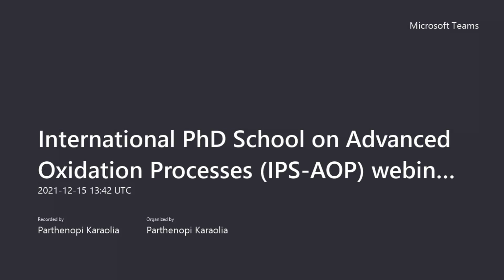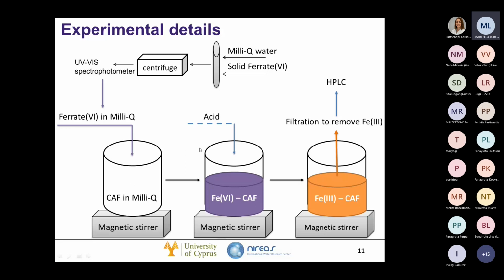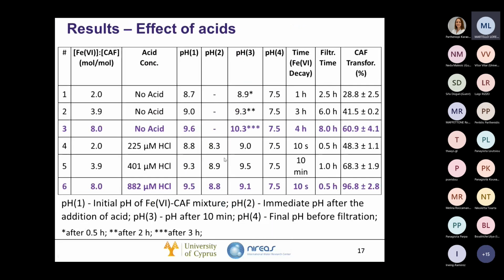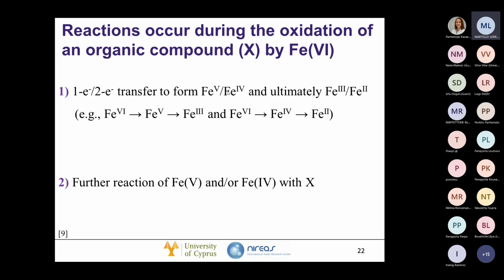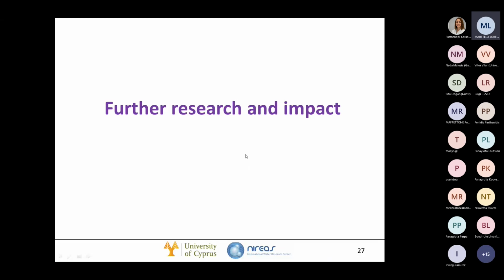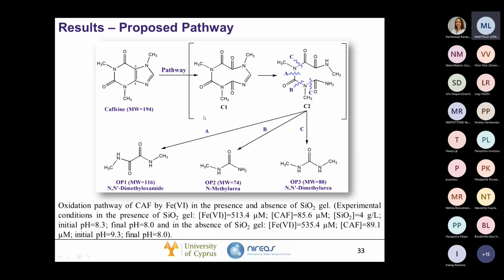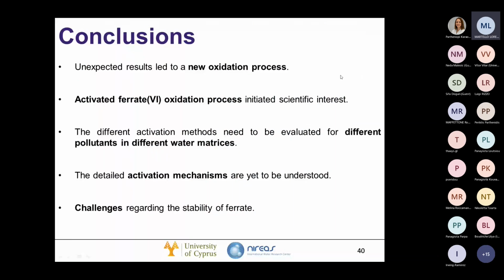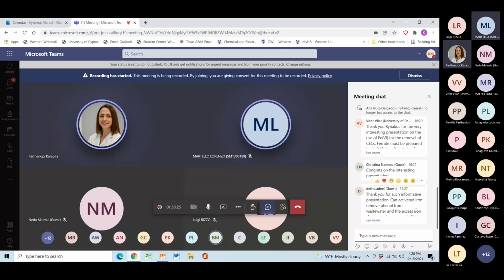IPS-AOP Webinars 2021-2022: Kyriakos Manoli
Activated ferrate(VI): A new oxidation process for rapid degradation of
organic contaminants in water